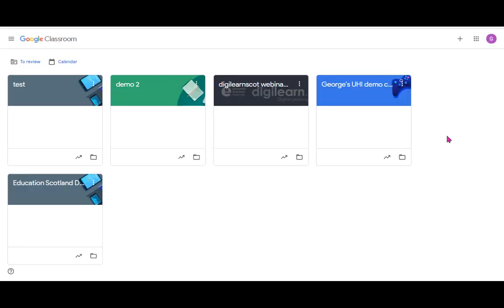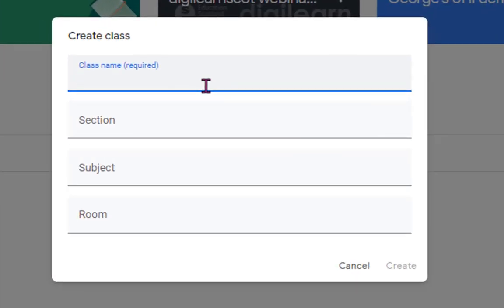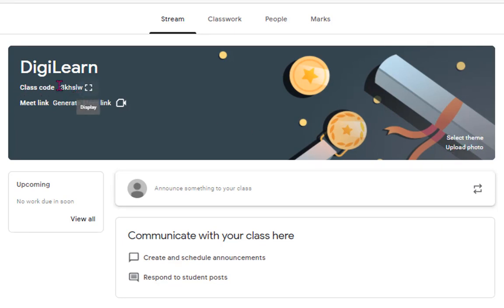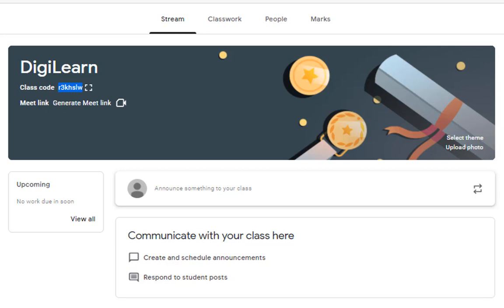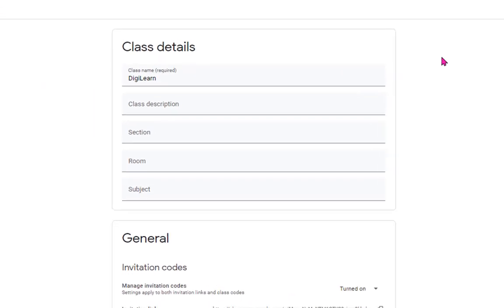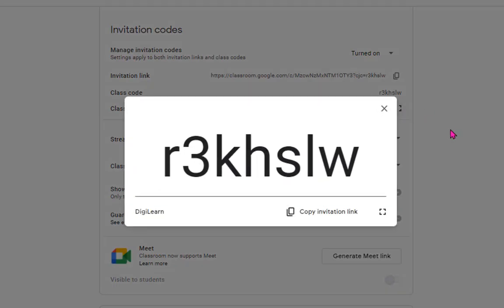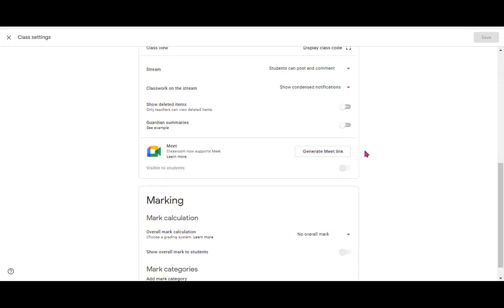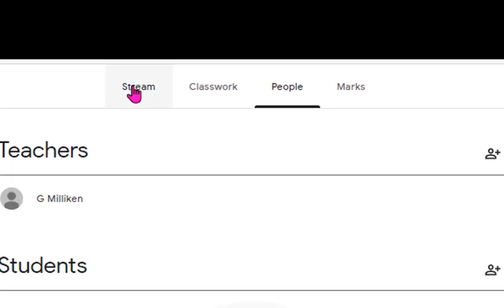Google Classroom - creating a new class